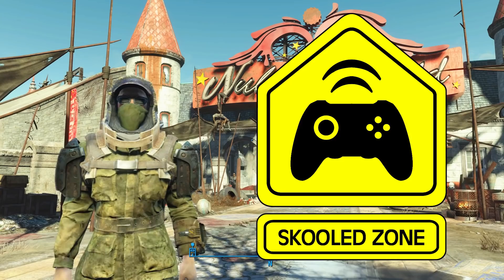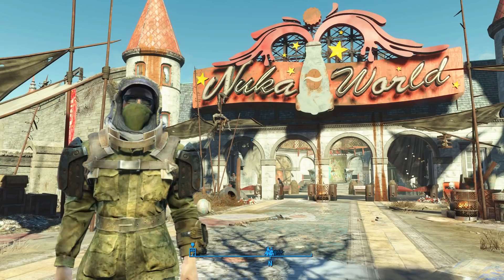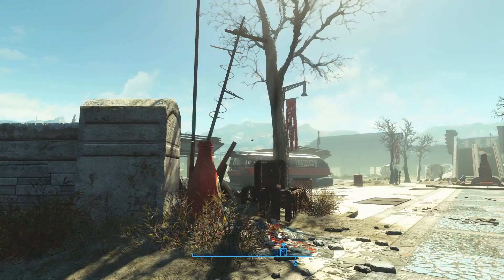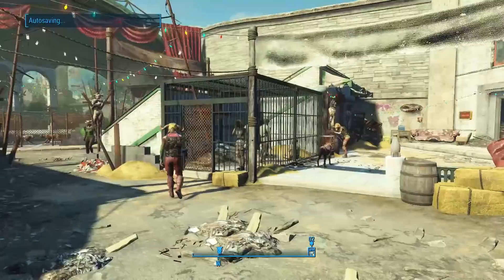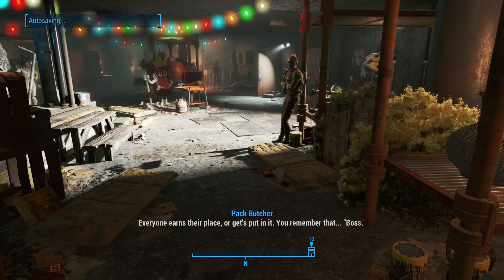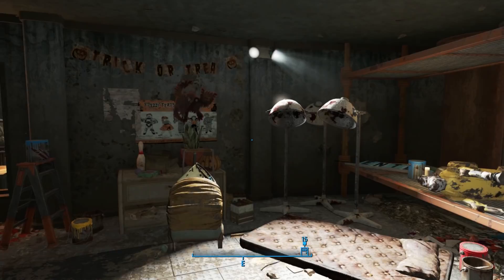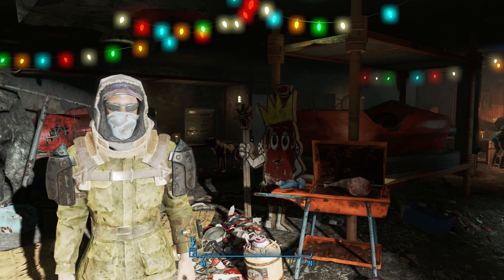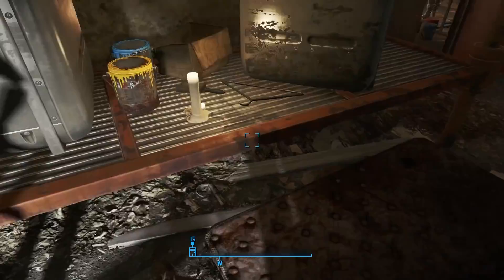How to Get the Jangles the Moon Monkey Bandana 🐒 Fallout 4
In today's quick tutorial, I'll show you how to find the unique Jangles Bandana in Fallout 4. It's a fun design and would look especially cool on Dogmeat! Hope you enjoy...

▼ Rᴇғᴇʀᴇɴᴄᴇᴅ Vɪᴅᴇᴏs